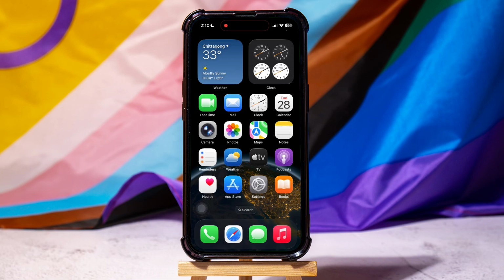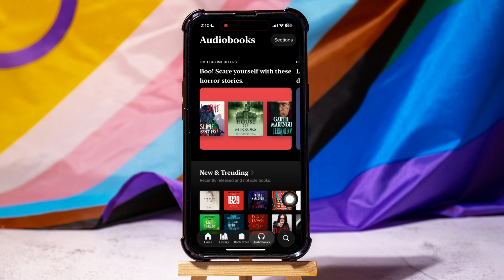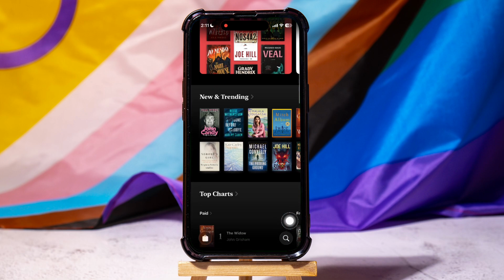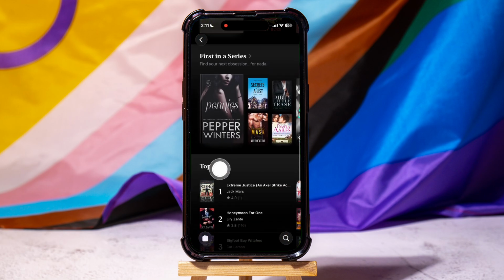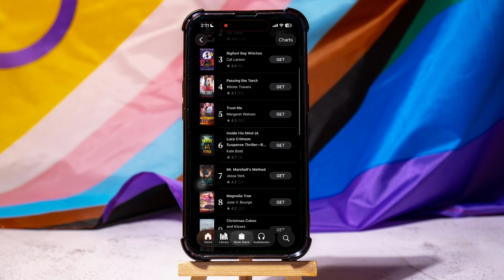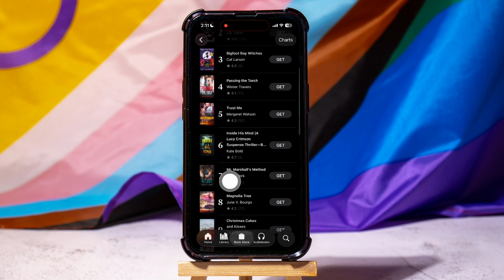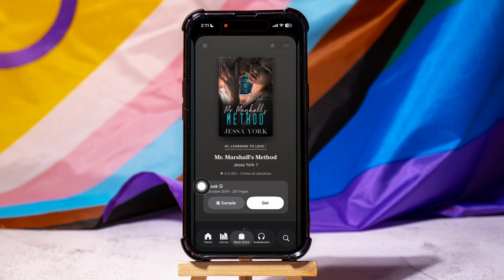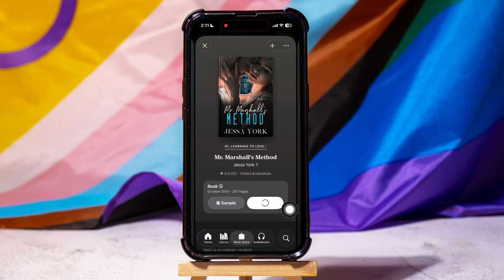How to Get Free Books on iPhone 2026 (Step-By-Step Tutorial)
Here's how to get unlimited free books on your iPhone without spending a dime! I'll show you the best methods to access thousands of books using built-in apps and amazing free alternatives that most people don't know about. We'll start with the simplest approach using Apple Books and your local library's digital collection, then explore powerful free apps that give you access to classic literature, audiobooks, and even current bestsellers. I'll guide you step-by-step through setting up library cards digitally, navigating free book sections, downloading titles for offline reading, and organizing your digital library. You'll also discover how to access public domain classics, use reading apps with built-in free collections, and take advantage of limited-time promotions from major publishers. Whether you're a casual reader or a bookworm looking to save money, these proven methods will keep your iPhone stocked with great reads without touching your wallet.